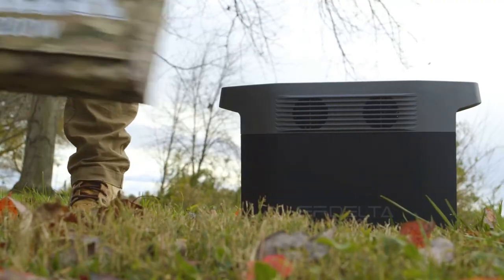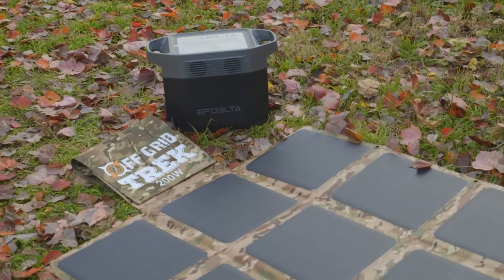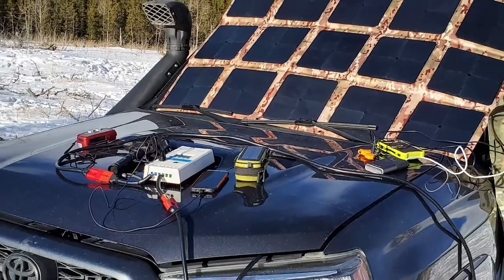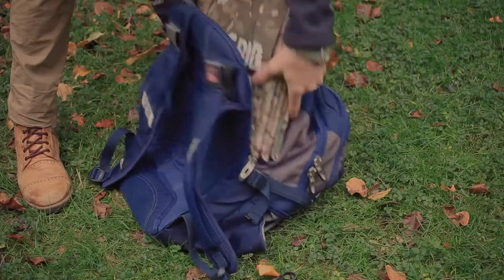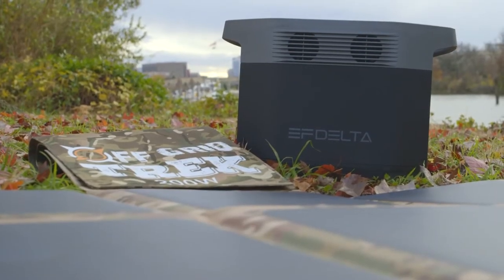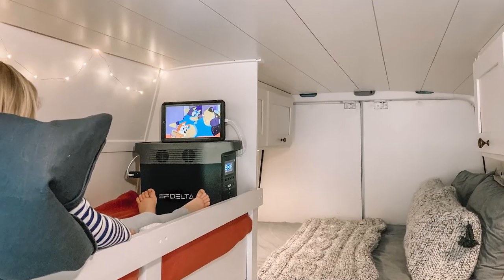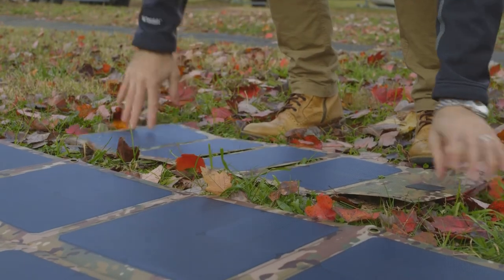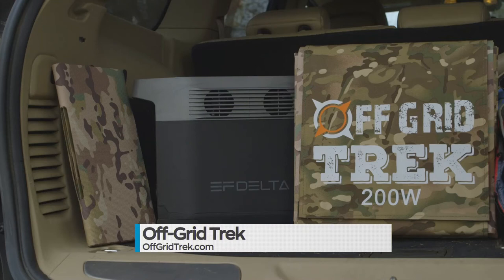200W Solar Blanket Package with Ecoflow Delta 1300 Solar Generator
200W Solar Blanket & Ecoflow Delta 1300 Solar Generator, one of the many packages we offer for people wanting a Portable Reliable Solar Solution for Emergency Preparedness and Camping.

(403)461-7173